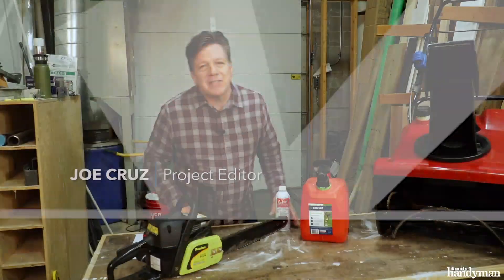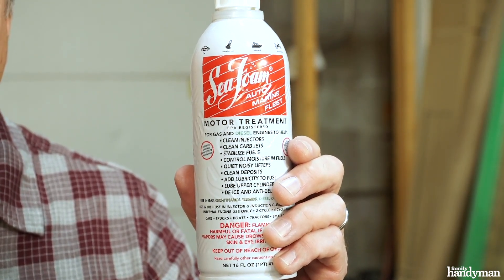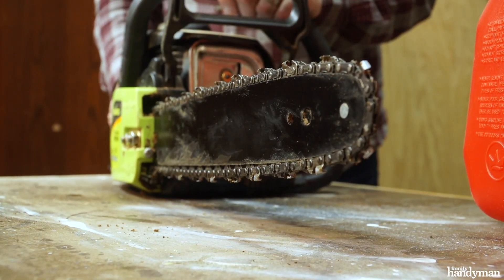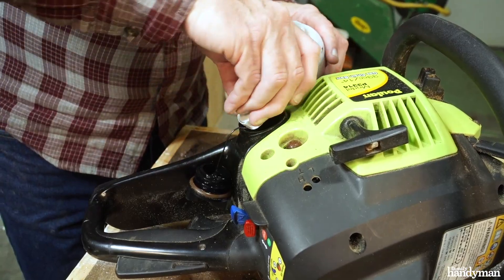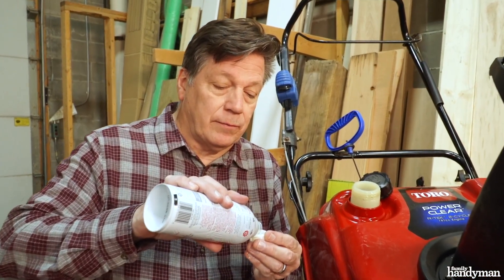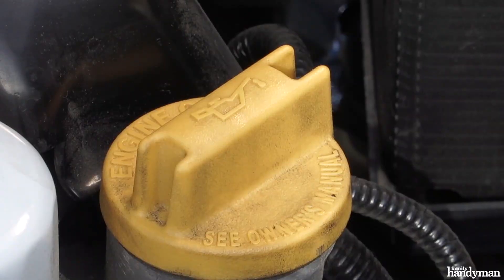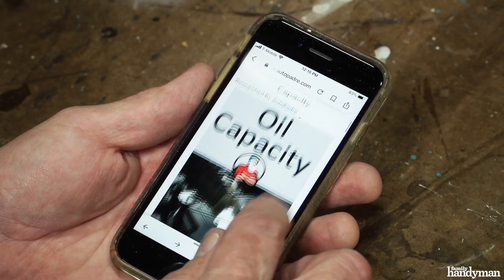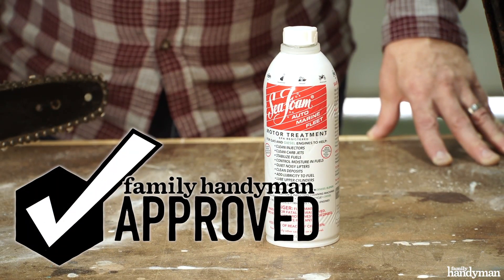Family Handyman Approved: Seafoam Motor Treatment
This product has our stamp of approval!